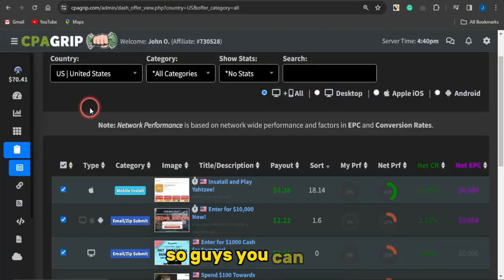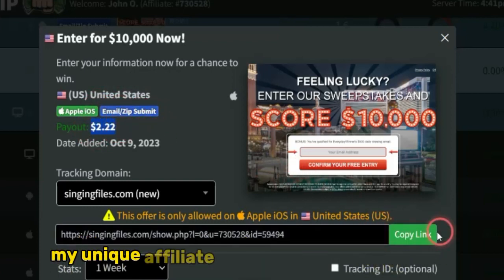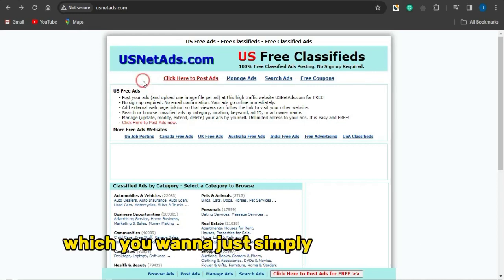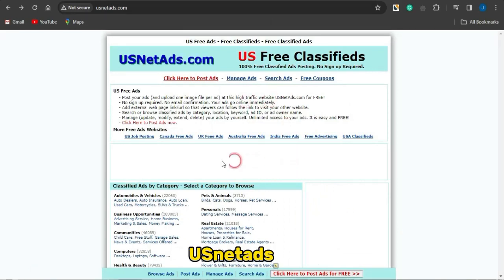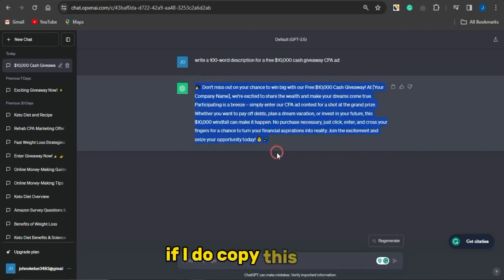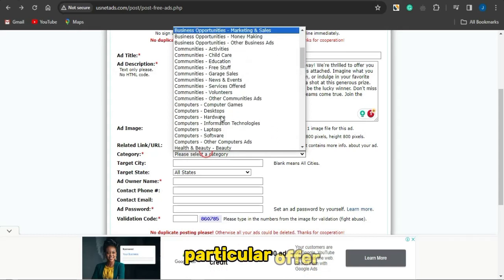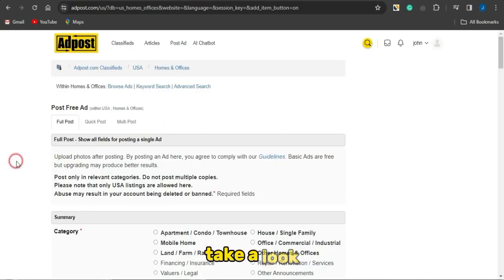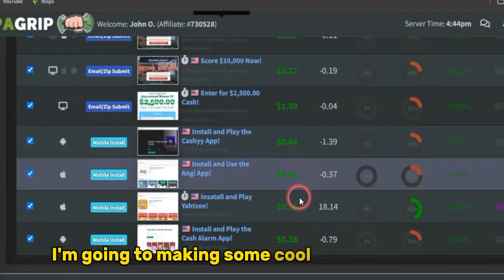Earn Your First $1000 On CPAGrip With CPA Ads | CPA Marketing For Beginners 2023